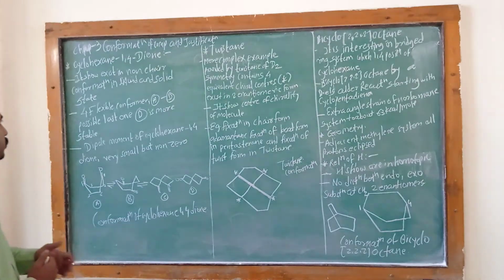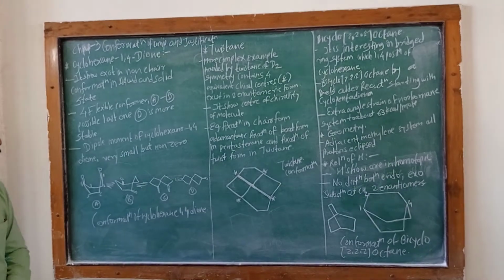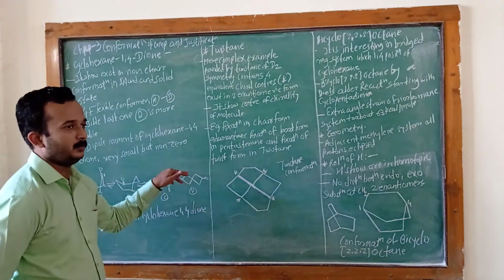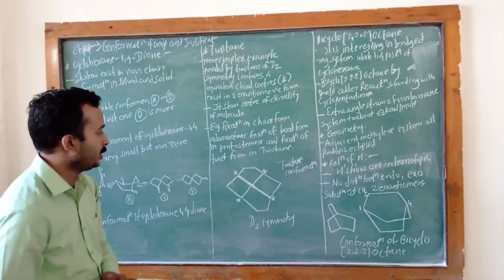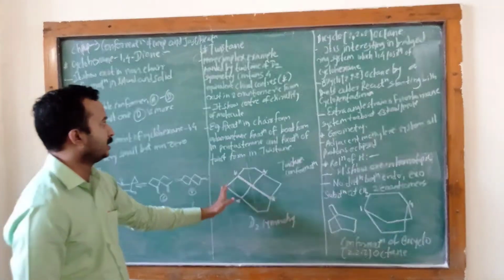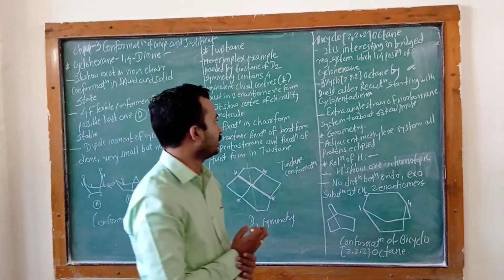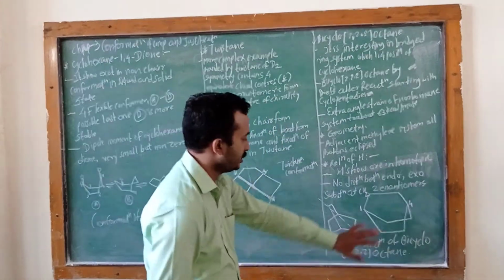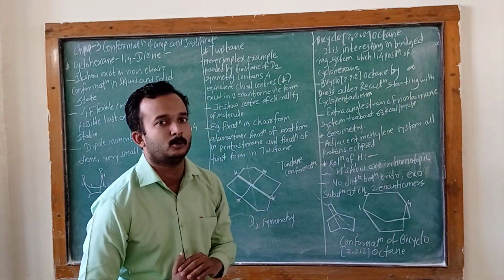M.Sc Organic Chemistry-II//CCTP-9 CHO-352//Section-I//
LECTURE-I//Narode.A.M
Chap-3 Conformation of compounds and justification
Cyclohexane1-4 dione,Twistane ,Bicyclo(2.2.2) octane